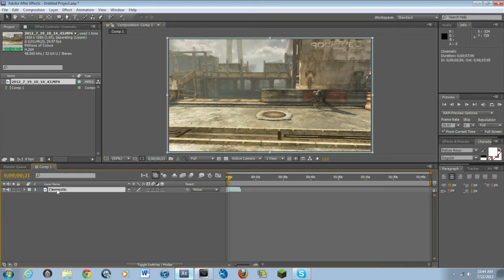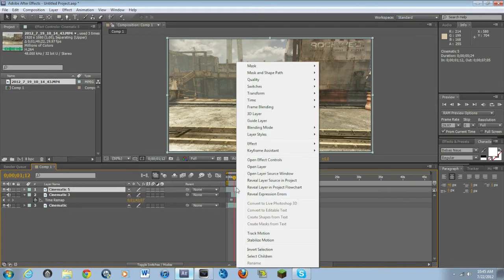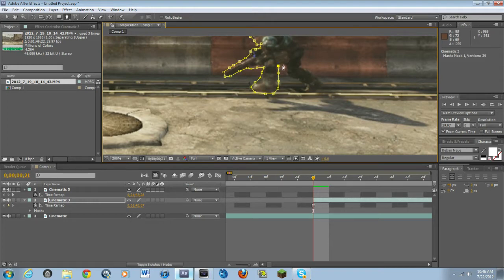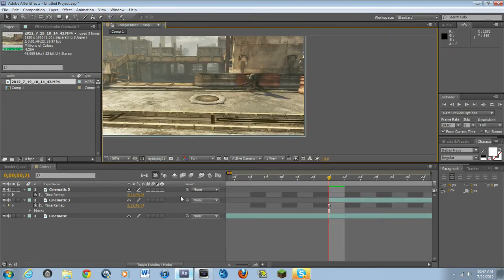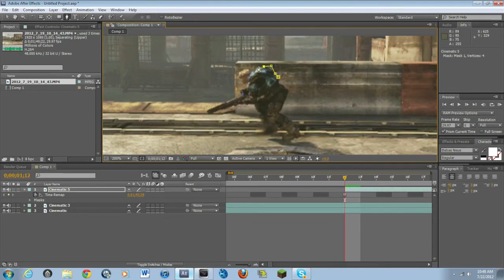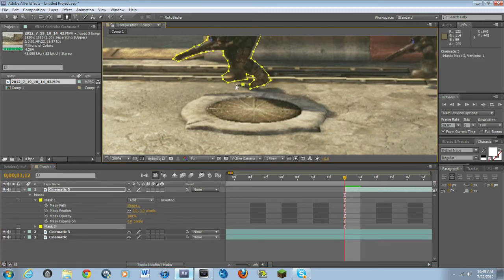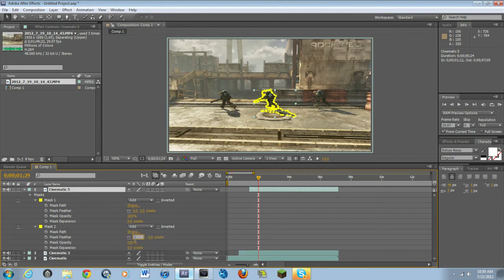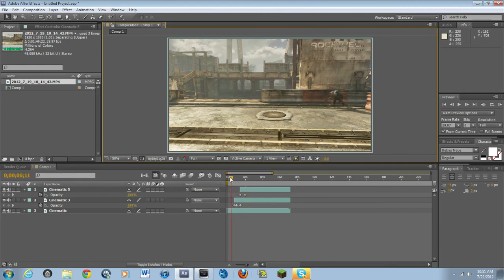Duplicate Character Cinematic - AAE Tutorial by Monnix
Hope you guys enjoyed this tutorial that was requested to me.  I will be doing other tutorials, but don't forget to put in the comment section other tutorials that you would like to see.